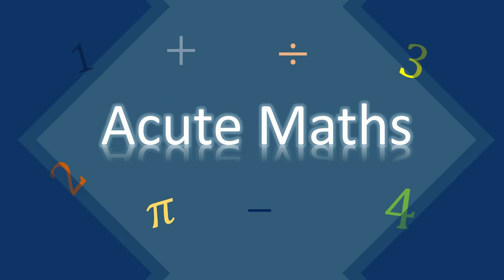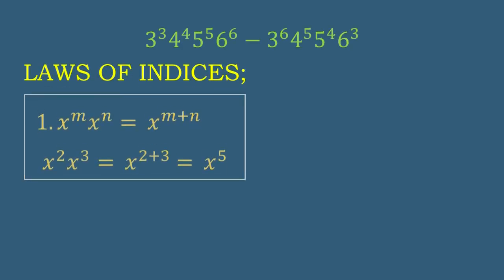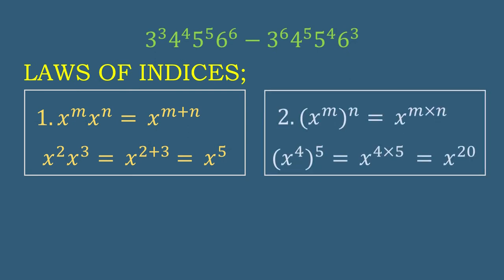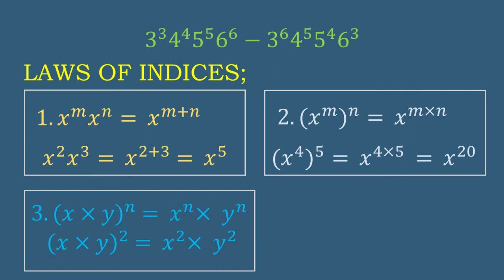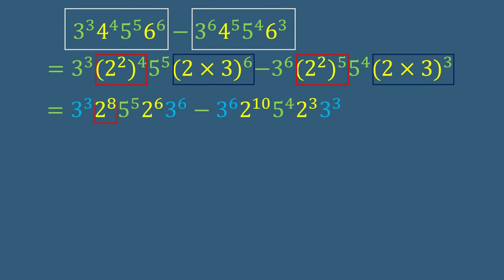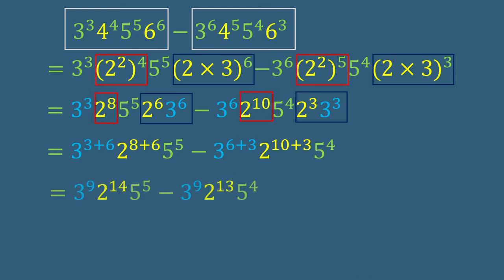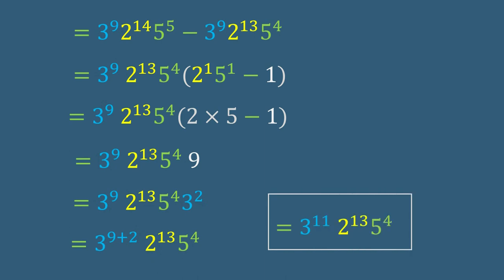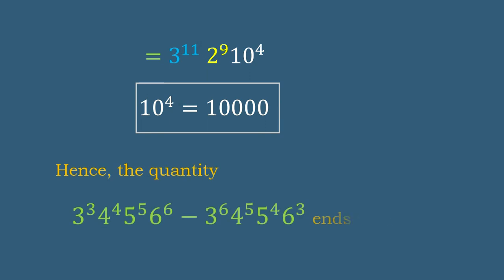HARDY but gets easy with "LAWS OF INDICES"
Learn to use the laws of indices to solve the different levels of problems.